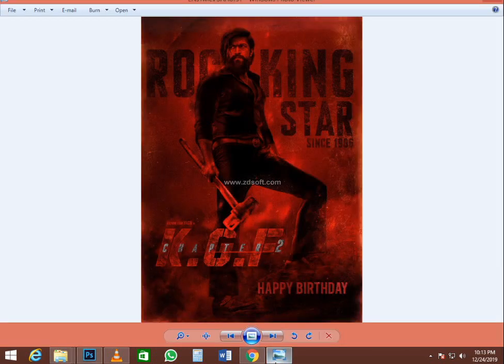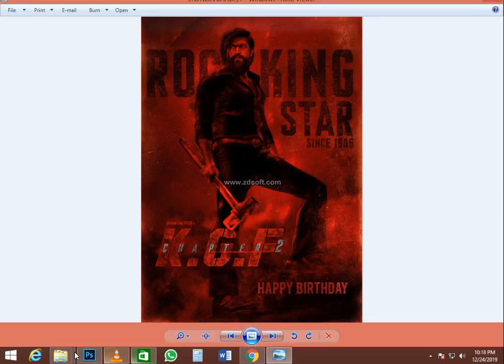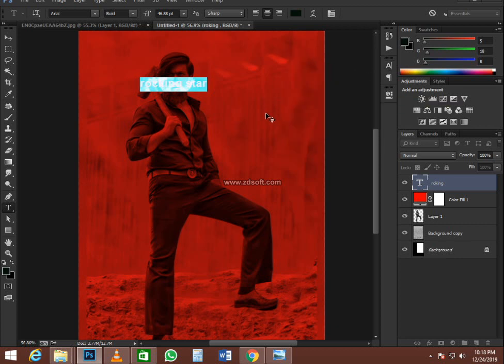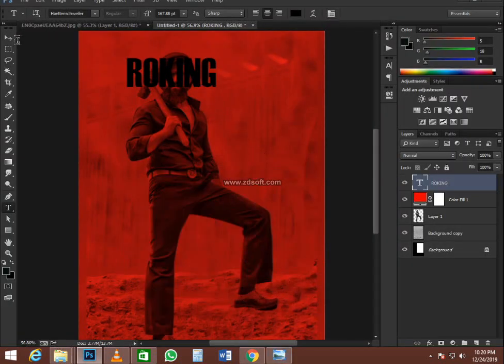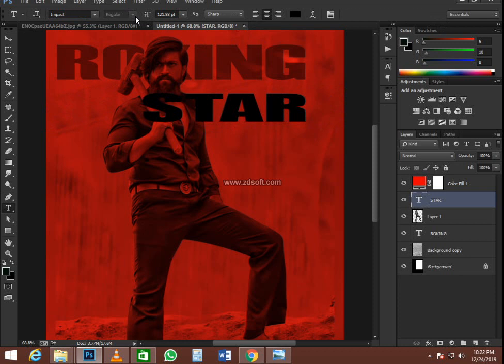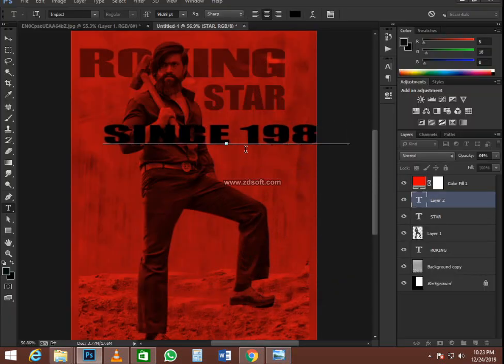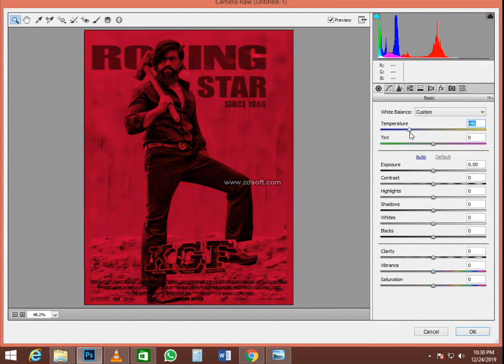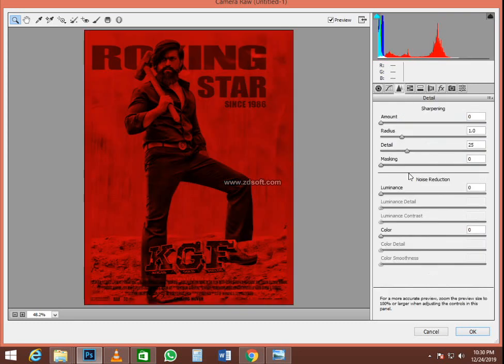KGF Chapter 2 movie poster editing in Photoshop tutorial in PicArt Editing | Yash